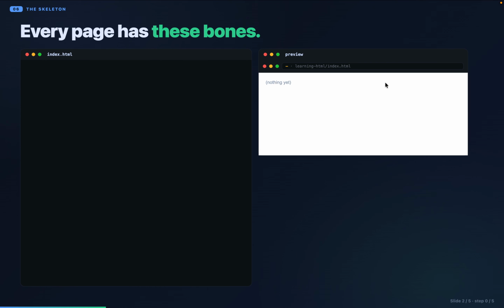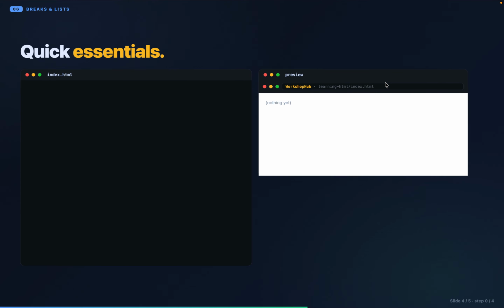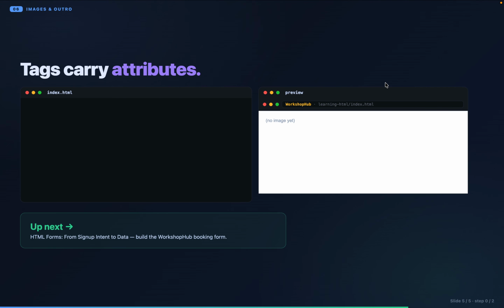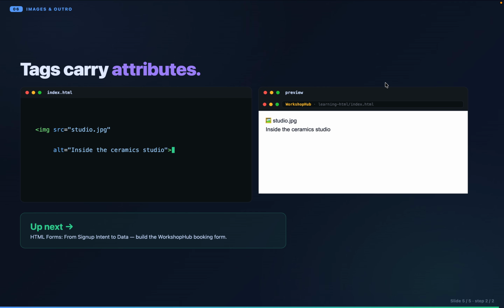HTML Foundations in Record Time | Spec-Driven Development Masterclass Unit 06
In this fast-paced HTML refresher, you'll build the structural foundation of WorkshopHub's public landing page while learning the essential elements every web page needs.

In this video, you'll learn:
- How an HTML document is structured
- The purpose of DOCTYPE, html, head, and body
- How to add headings and paragraphs
- How breaks, separators, and lists work
- How images use src and alt attributes

HTML concepts covered:
- Document structure and metadata
- Headings and paragraphs
- Line breaks and horizontal rules
- Ordered and unordered lists
- Images and HTML attributes

WorkshopHub context:
These HTML foundations create the content structure that the WorkshopHub interface and booking experience will build upon.

Chapters:
00:00 HTML in Record Time
00:56 Building the HTML Skeleton
02:21 Headings and Paragraphs
03:11 Breaks, Lists, and Page Essentials
04:07 Images and HTML Attributes

Next up: HTML Forms: From Signup Intent to Data, where we'll build the WorkshopHub booking form.